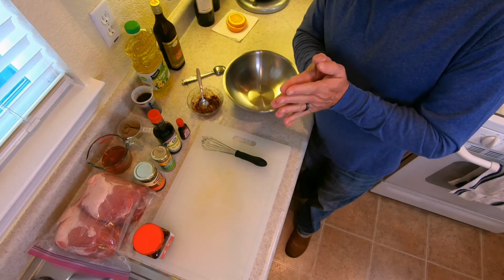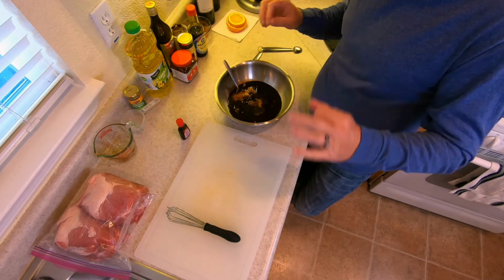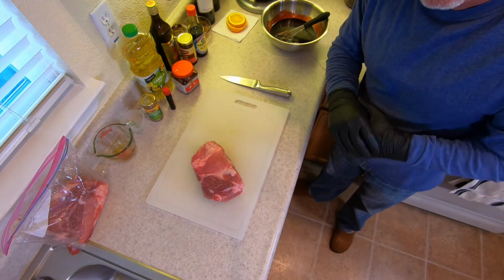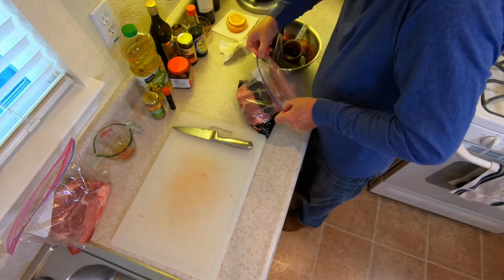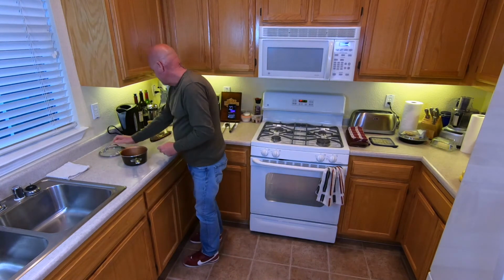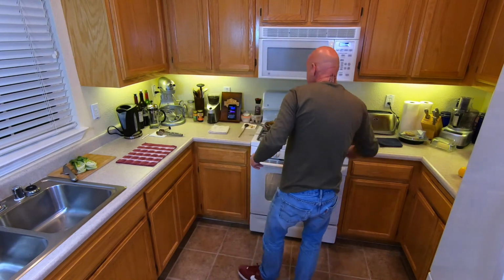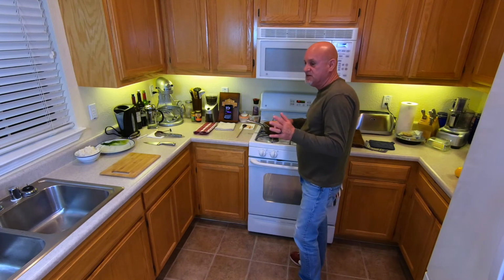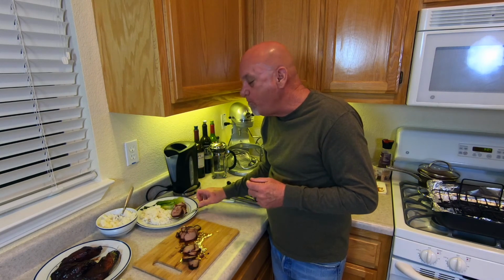Chinese BBQ Pork - Char Siu - Easy step by step Char Siu - Chinese BBQ pork recipe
Here is my recipe for Chinese BBQ Pork or Char Siu Pork, This easy step by step recipe is not only simple and delicious, it's easy to make with readily available ingredients from your local grocery and or asian food market.

Ingredients:

2 pounds of either pork shoulder roast or pork belly
( I actually prefer pork belly for this recipe)
1 1/2 Tablespoons brown sugar
1/4 Cup honey
1/4 Cup hoisin sauce
3 Tablespoons soy sauce
1 Teaspoon 5 spice
2 Tablespoons red bean curd
1/4 Cup shaoxing rice wine
1 Teaspoon red food coloring
1 Tablespoon vegetable oil

Mix all ingredients together in a bowl set aside.

Cut pork into strips about 1" thick and place into bowl or sealable bag, add marinade to pork and refrigerate for 24 - 48 hours, 48 hours is best but not necessary.

Remove pork from bag and place on roasting pan lined with foil (marinade will burn on the bottom)

Reserve marinade and add to small saucepan with 2 to 3 tablespoons honey heat to a low boil then reduce heat to simmer until thickened.

Bake pork for 30 minutes then glaze with reduced marinade.
Bake pork for an additional 20 minutes then glaze with reduced marinade.
Bake pork for an additional 10 minutes then glaze with reduced marinade.
Check internal temp (pork should be cooked to a minimum internal temp of 145F or 62.8C)
Finally turn on broiler to high and broil meat for a couple minutes to caramelize marinade then rest pork for 3 - 5 minutes,  slice thin and enjoy.

The Char Siu is delicious accompanied with some coconut ginger rice and bok choy.

If you want to know how to make coconut ginger rice let me know.